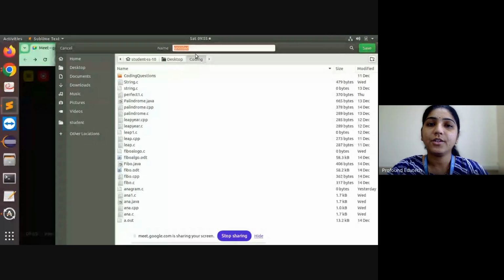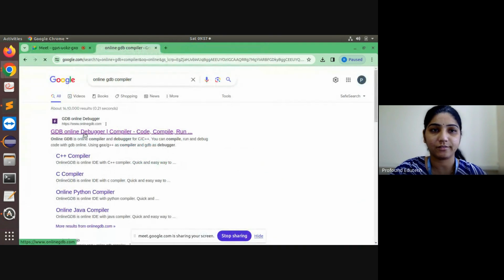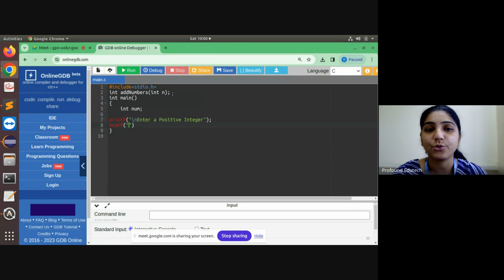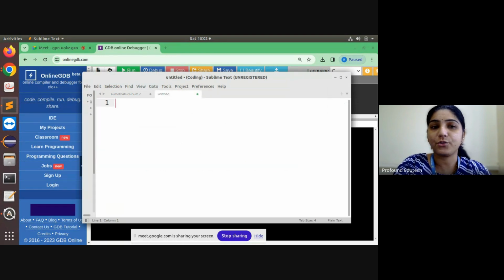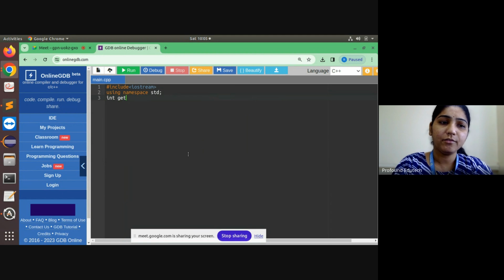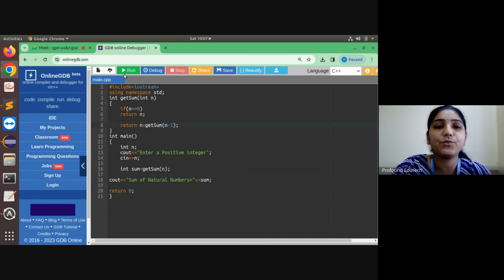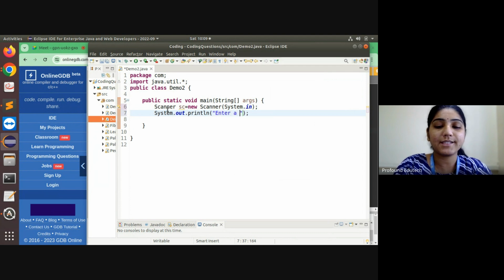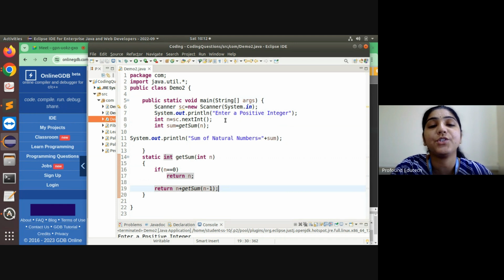Program for Recursive Function to find the Sum of n Natural Numbers